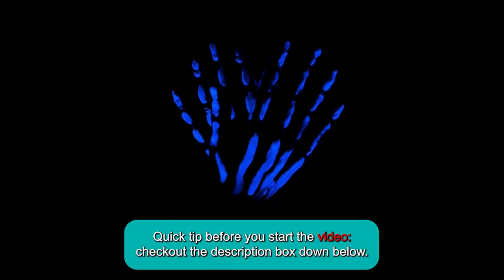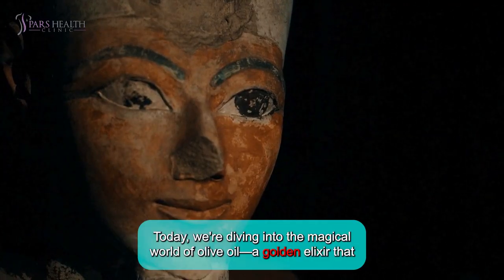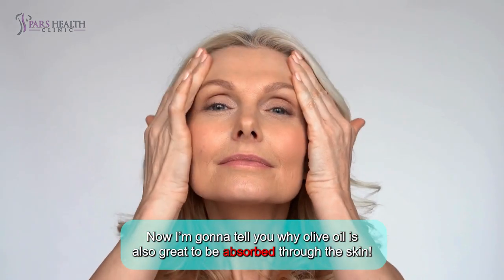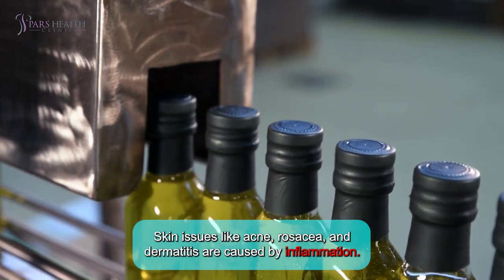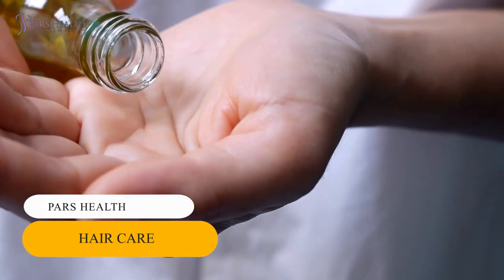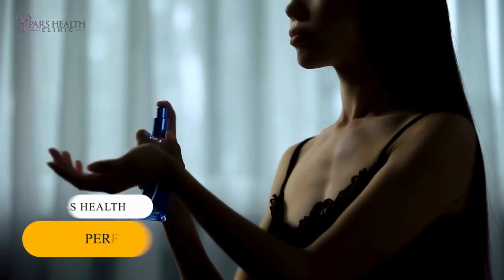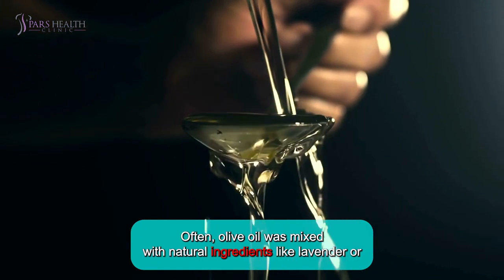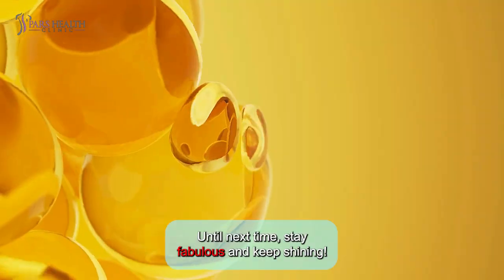Olive Oil & Beauty: Ancient Empires' Secret To Beauty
In this video, we are talking about olive oil and the most important benefits of it for beauty. We will give you the best information about olive oil and ancient empires' secrets to beauty. So, stay till the end of this video.

Timecode:

0:00 Intro
1:28 1. Anti-aging
1:57 2. Moisturizing
2:15 3. Hair care
2:47 4. Perfume
3:05 5. Massage oil
3:27 Outro

You know why skeletons are so calm?
Because nothing can get under their skin!

Hey guys! How are you? Ready to travel back in time and unlock the ancient secrets of beauty? Today, we're diving into the magical world of olive oil—a golden elixir that has been a beauty staple for thousands of years! Let's explore how this ancient beauty secret can still work wonders for you today. Get ready to glow like a Greek goddess and shine like a Roman empress!

The ancient Egyptians, famous for their expertise in body treatments and mummification, used a mixture of olive oil and beeswax as a cleanser and antibacterial agent. Cleopatra reportedly incorporated olive oil into her skincare routine, which also included milk baths and honey facials.

Now I’m gonna tell you why olive oil is also great to be absorbed through the skin!

1. Anti-aging

Olive oil has many substances that reduce inflammation, including nine types of polyphenols and over twenty other nutrients. Inflammation is a normal response to injury, but long-term inflammation can lead to chronic diseases. Skin issues like acne, rosacea, and dermatitis are caused by inflammation. Using olive oil on the skin can help keep it clear, balanced, and even.

2. Moisturizing

Olive oil is a great moisturizer because its chemical makeup is very similar to human skin, making it suitable for all skin types. Its rich nutrients are easily absorbed, helping to heal damaged skin, reduce wrinkles, and improve texture.

3. Hair care

In ancient times, olive oil was used as a hair conditioner. Its richness in vitamin E helps strengthen hair and prevent breakage, while antioxidants protect hair from environmental damage. The Greeks and Romans used olive oil to condition their hair, prevent split ends, and promote hair growth. They would apply it to the hair and scalp, massaging gently to boost blood flow and stimulate hair follicles. They also believed that olive oil could prevent premature graying.

4. Perfume

In ancient times, olive oil served as a base for perfumes. The Greeks and Romans infused it with fragrant flowers and herbs to create natural scents. These perfumed oils were used to fragrance the body and hair.

5. Massage oil

In ancient Greece and Rome, olive oil was commonly used as a massage oil. It was believed to soothe sore muscles, improve circulation, and promote relaxation. Often, olive oil was mixed with natural ingredients like lavender or eucalyptus to boost its therapeutic effects.

The ancient secrets of olive oil are now yours to treasure. Whether you’re aiming for Cleopatra’s radiant glow or the sleek hair of a Greek goddess, olive oil is your ticket to timeless beauty. So, go ahead and add this golden elixir to your beauty routine and watch the magic unfold. Until next time, stay fabulous and keep shining!